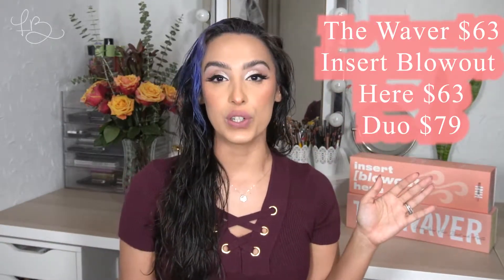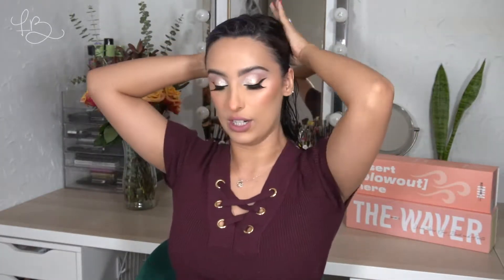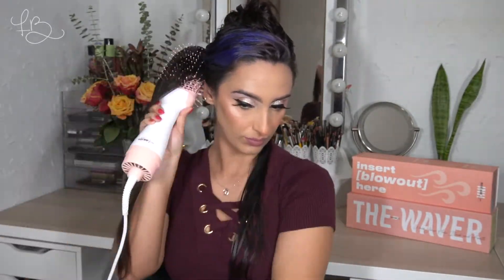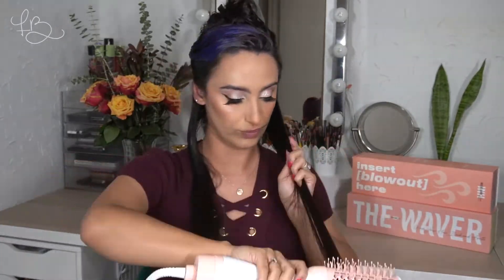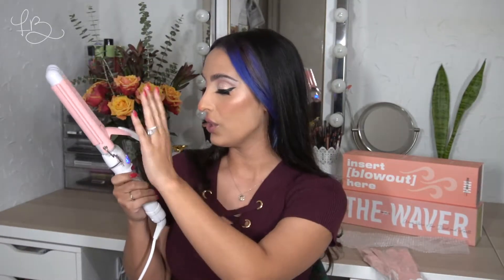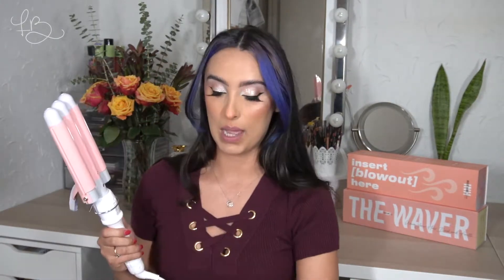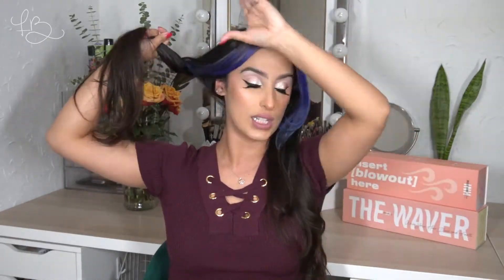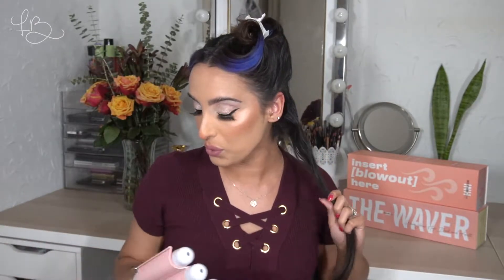INH Insert Blowout Here & The Waver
▷ Today I show you how easy it is to get a blowout and mermaid waves at home!!

▷ Video Shortcuts:
Insert Blowout Here 00:45
The Waver 06:16

INSTAGRAM ▷ @Favrielle
TWITTER ▷ @FavrielleB
FACEBOOK ▷ @Favrielle

Also, let them know I referred you on your first order for a big credit for your next purchase!